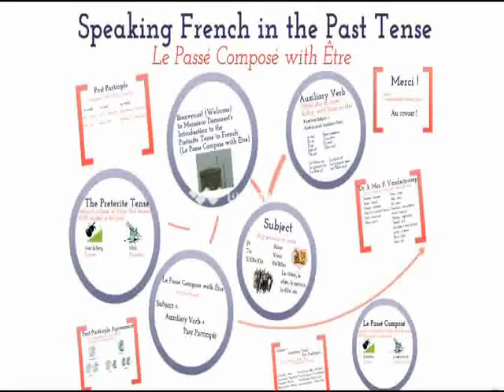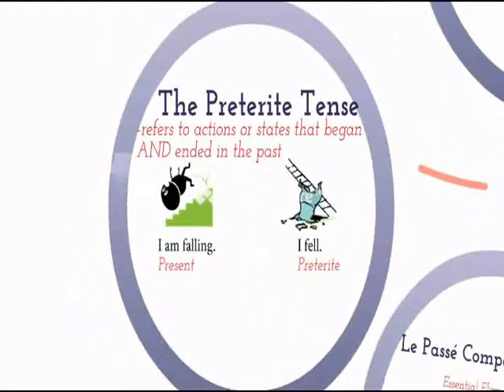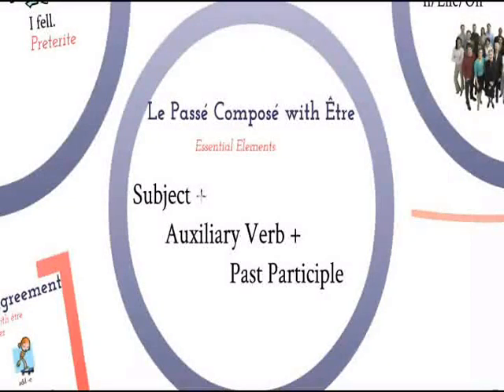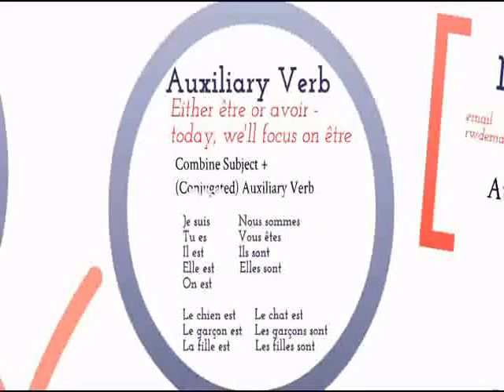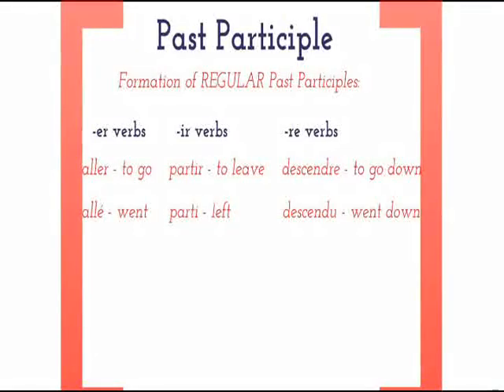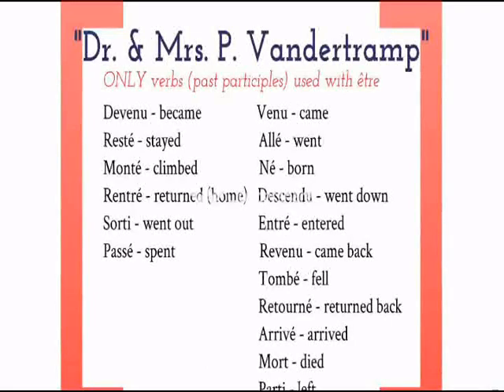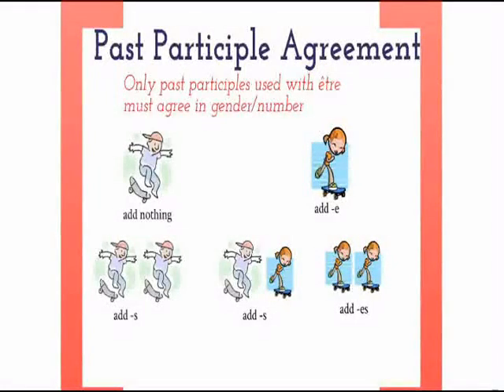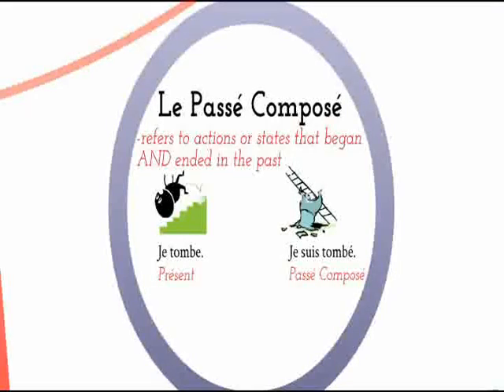Using the Past Tense in French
The Preterite Tense in French